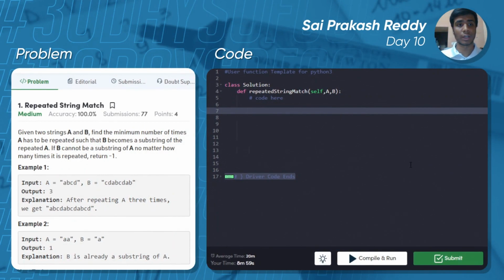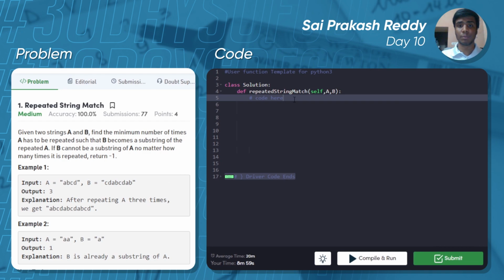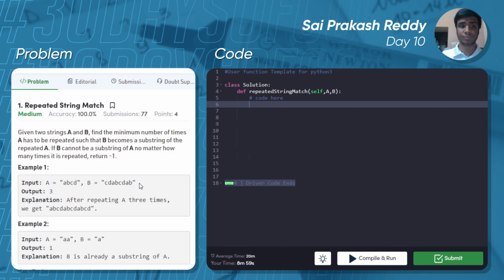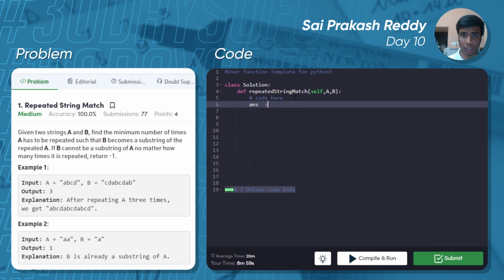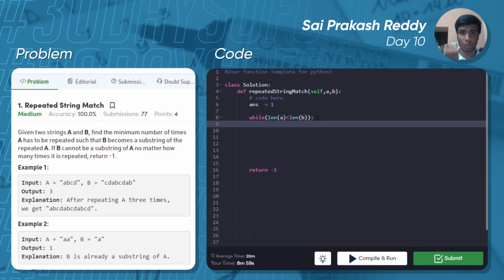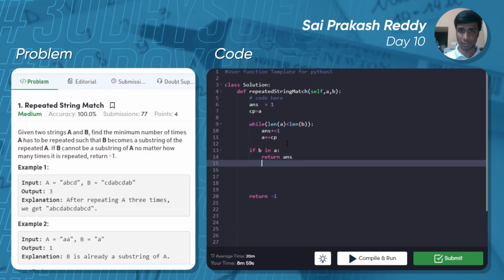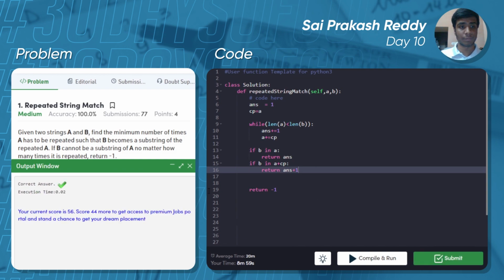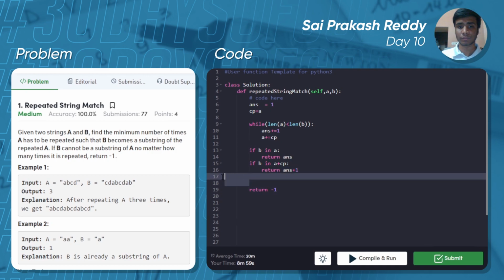Solutions | 30daysofcodewithGFG | Day 10